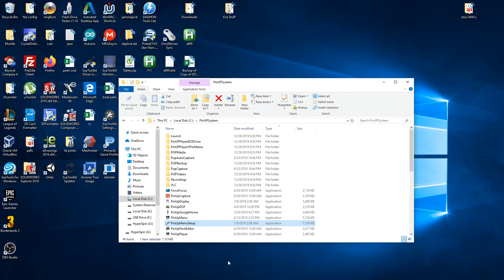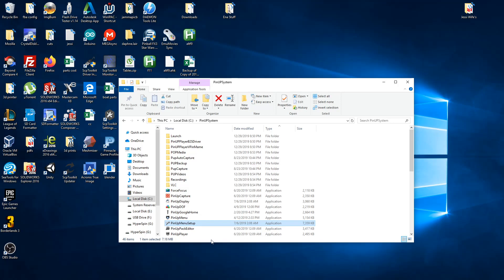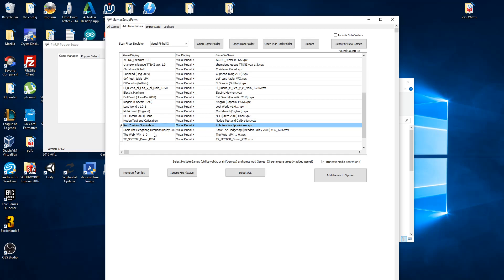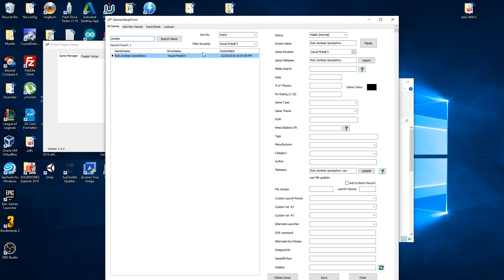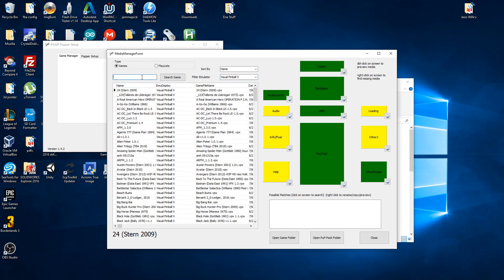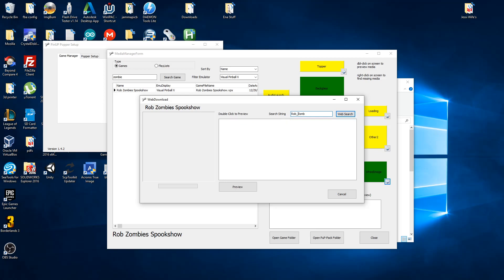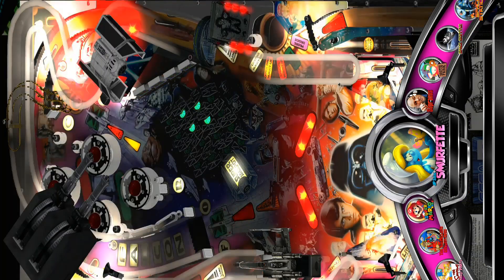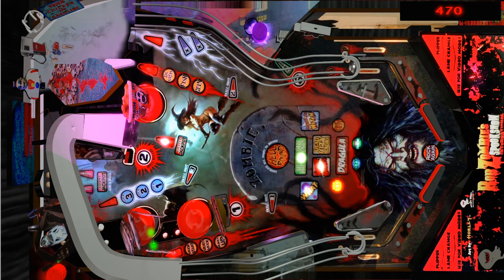how to add a new table to pinup popper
this is a short tutorial on how to add a new table to pinup popper. this video assumes you have downloaded your table and tested it working in the emulator directly. i am going to add it to the database first, then add it to a playlist, then add media so that it shows in the menu. please visit my etsy or ebay stores if you want to buy a premade pinball machine.